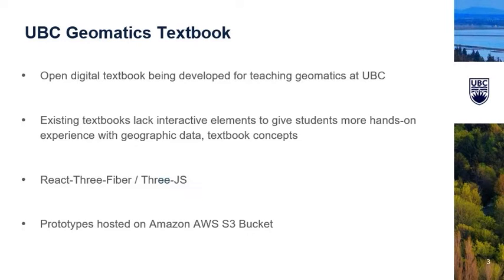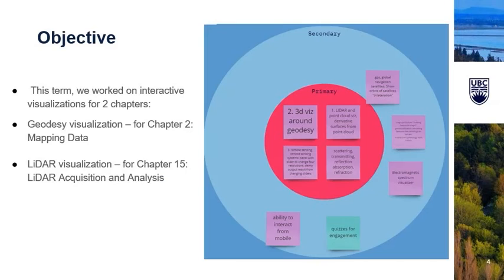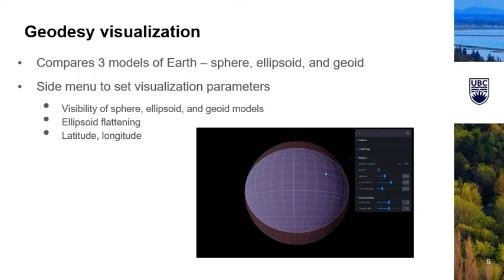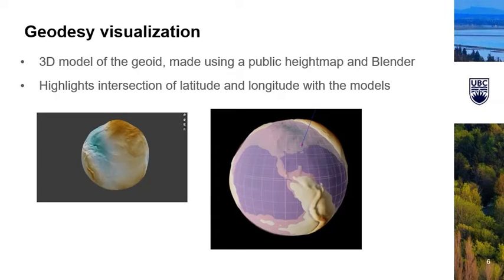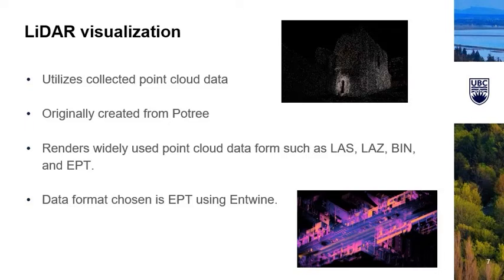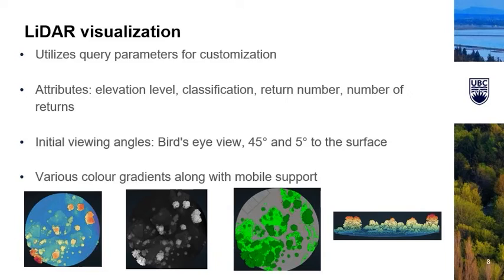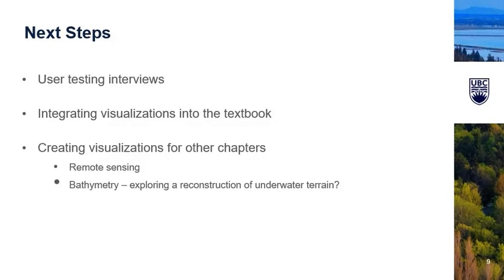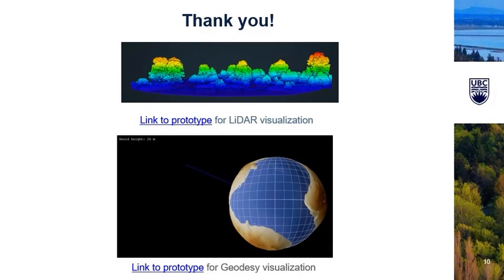EML Winter Showcase 2022 - OER Geomatics